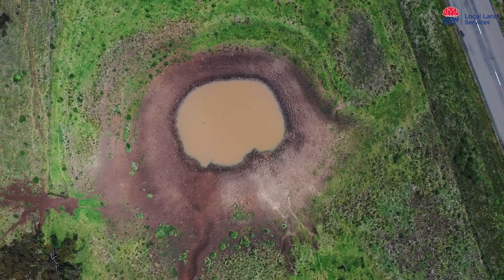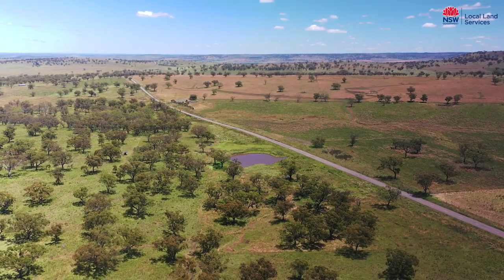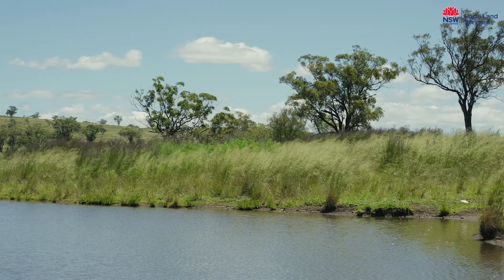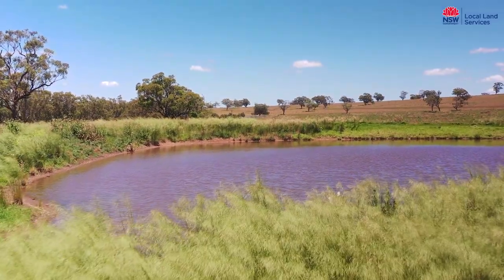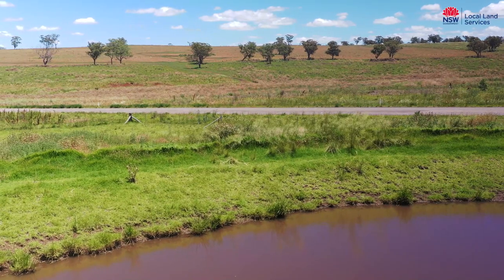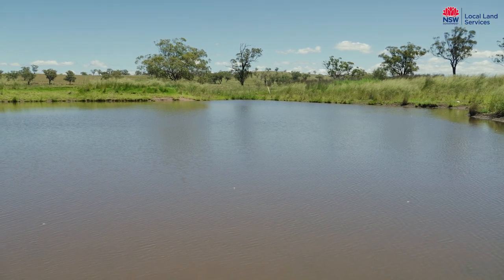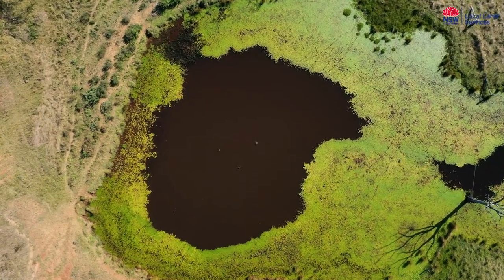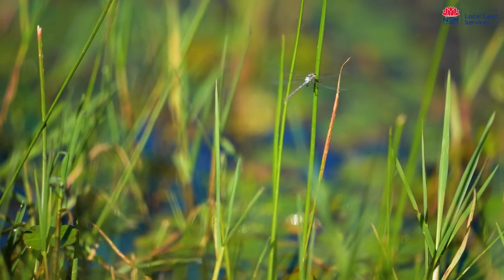Gundibri Eco-Action Site Virtual Tour – Merriwa NSW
Take a virtual tour of the Gundibri Eco-Action Site at Merriwa where Hunter LLS is demonstrating small do-able projects to build drought resilience on your farm. This is 1 of 7 new hi-vis sites established across the Hunter through The Paddock Between the Ears program funded through the Australian Government’s Future Drought Fund. The timing was perfect for fencing off 2.5ha around a farm dam right on the Scone Road, set in a Box Gum Grassy Woodland with heavy local rain filtered through the Plains Grass inflow filling the dam and setting the scene for re-vegetation with trees, shrubs and reeds. We plan to track the progress of this site as we aim to establish a drought stock-water reserve for the adjoining 130ha now subdivided into three paddocks and watered via a new remotely monitored solar pump/tank system. Our project goal is to create hubs where farmers can investigate drought management options underway in their local community like this farm dam enhancement and remnant vege rehabilitation. It’s the perfect spot to keep an eye on project progress and keep conversations going around the value of natural capital, drought planning and your Paddock Between the Ears!